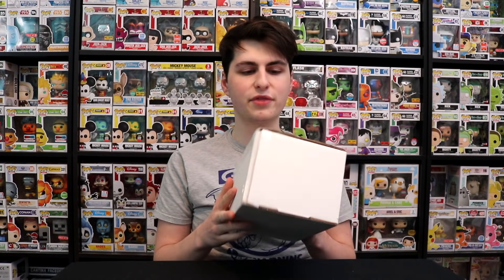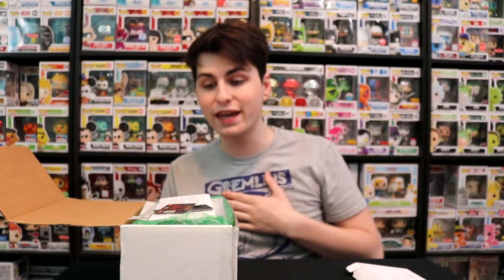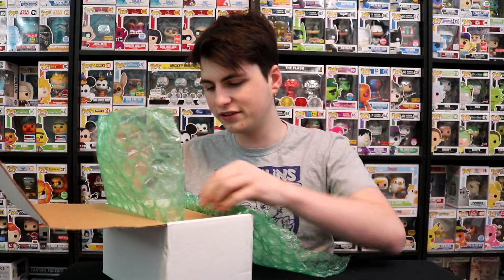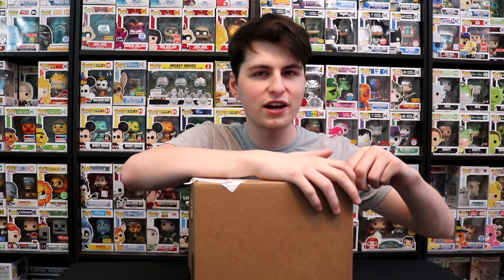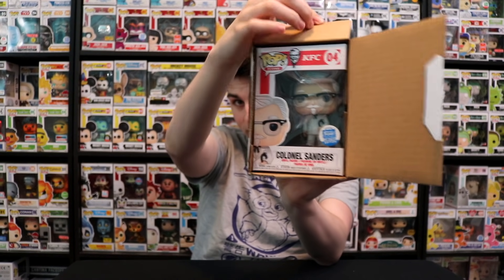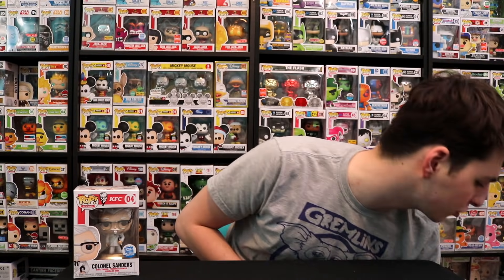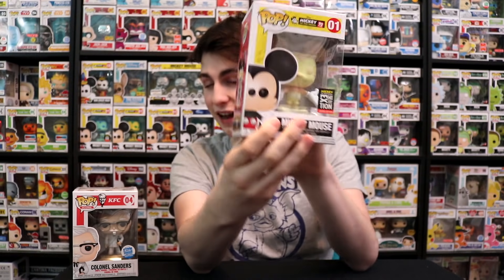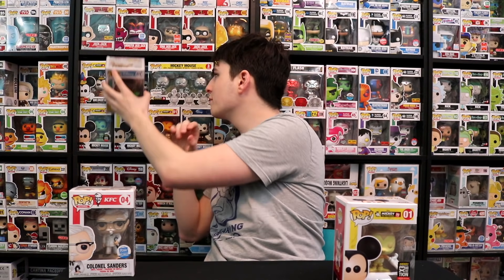Gacha Robot Mystery Pop Eggs Unboxing!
This was a really great set of boxes! Which pops should I send to VVGS?

Stashpedia: @topppops